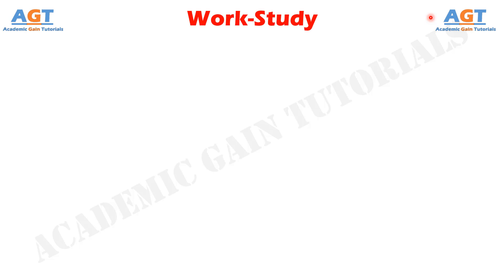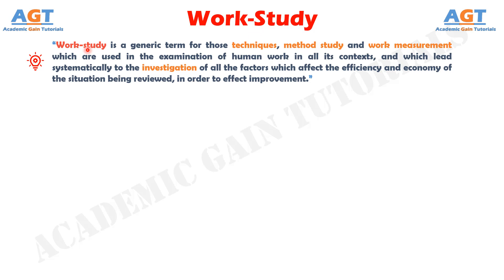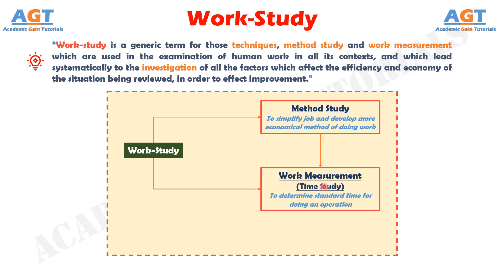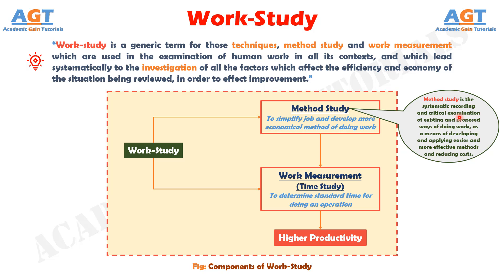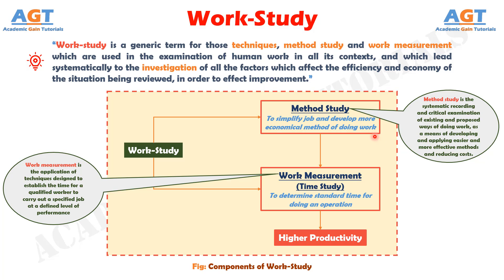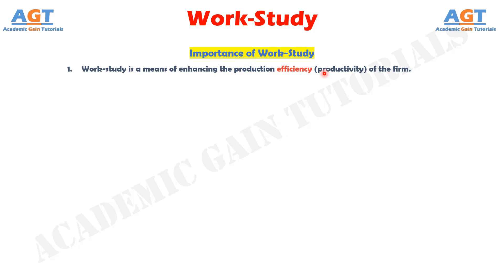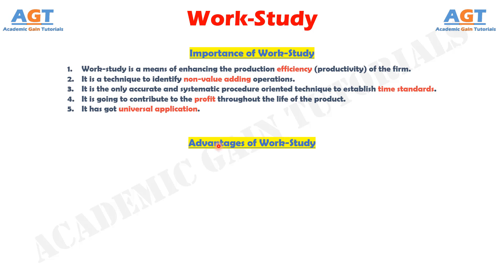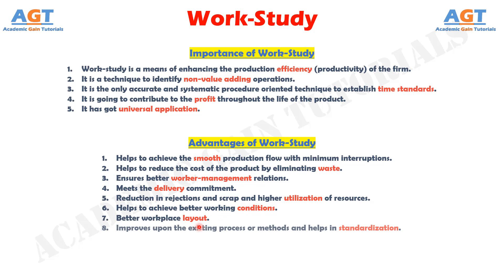Work-Study (Definition, Concept, Components, Importance, and Advantages of Work-Study)